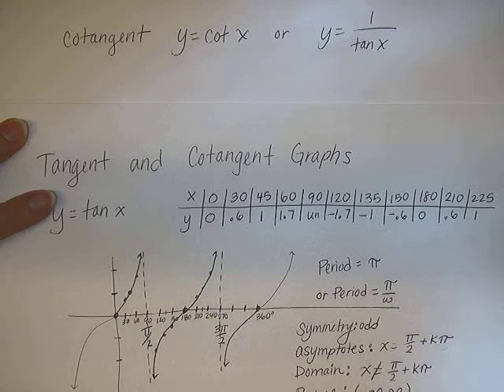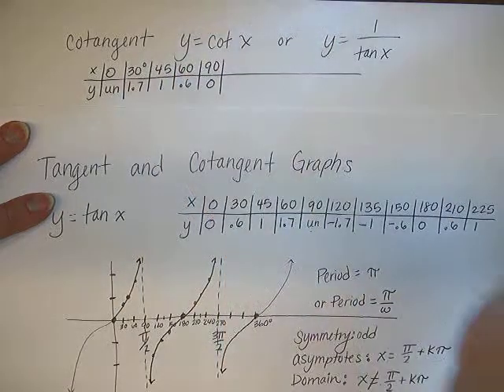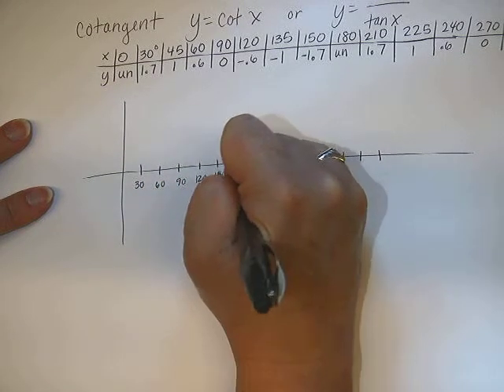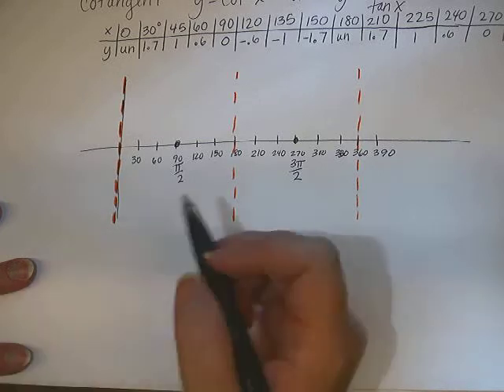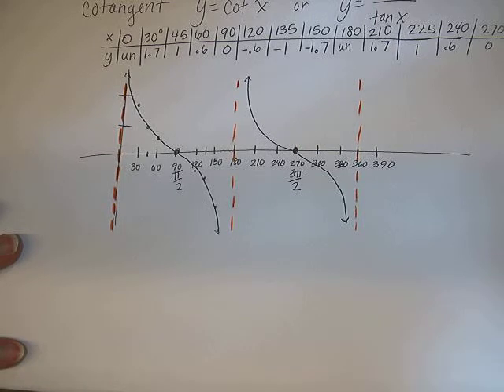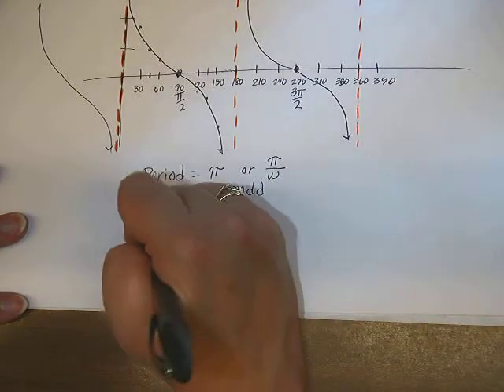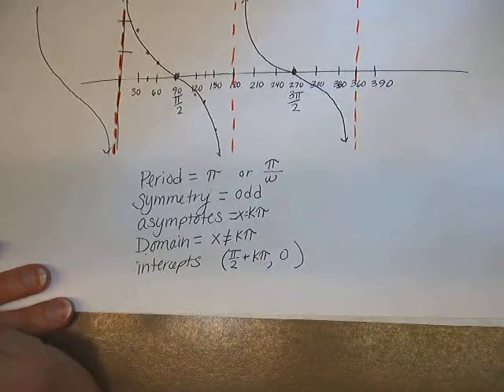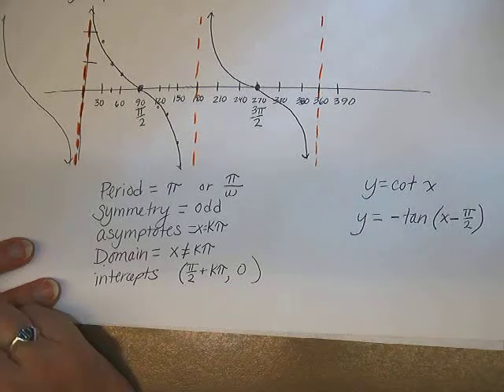Trig Graphs: Cotangent